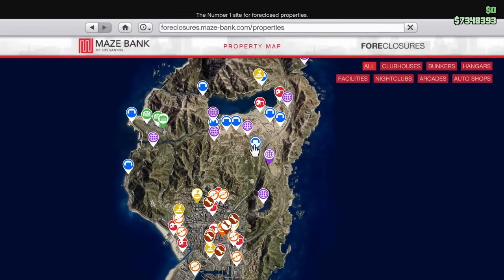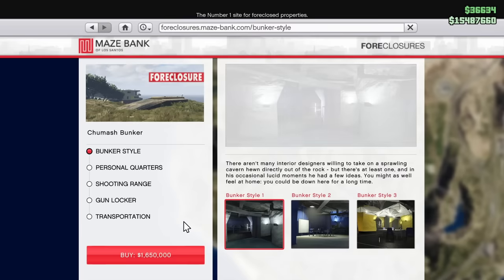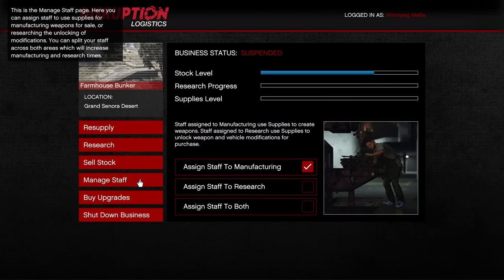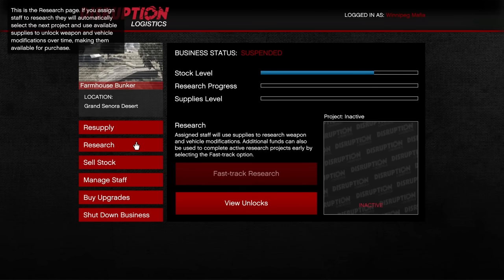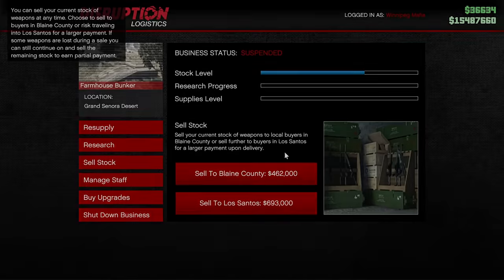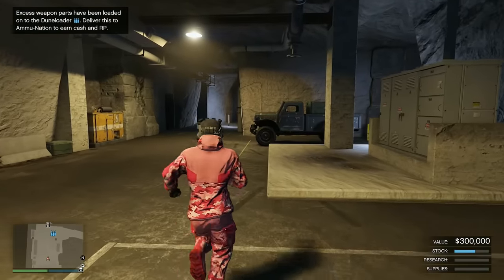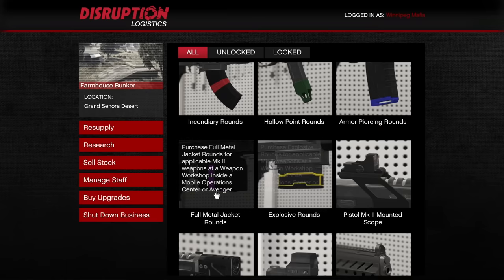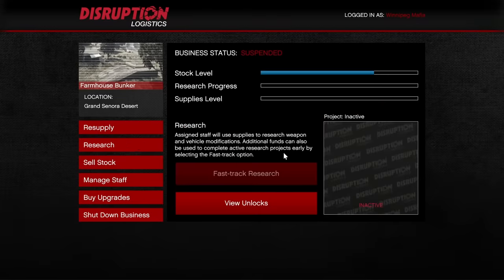The ULTIMATE Bunker Business Guide! | GTA Online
Today I show you guys how to run the Bunker Business as effectively as possible in GTA Online!

*BUSINESS GUIDES*